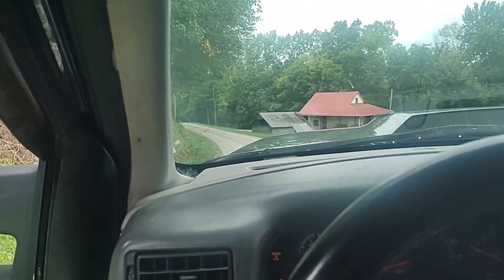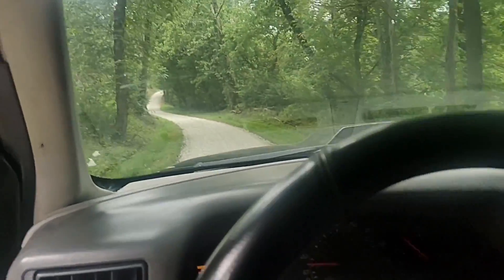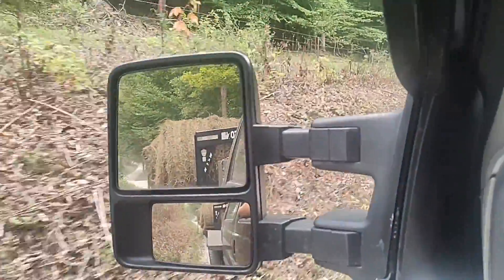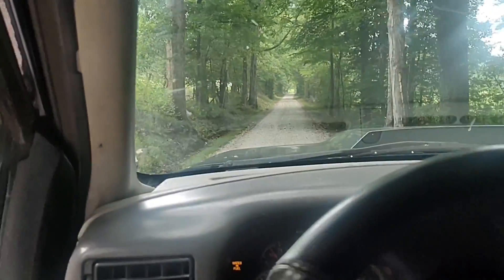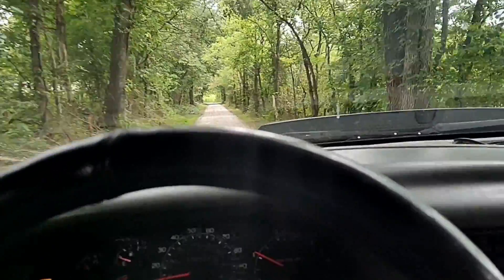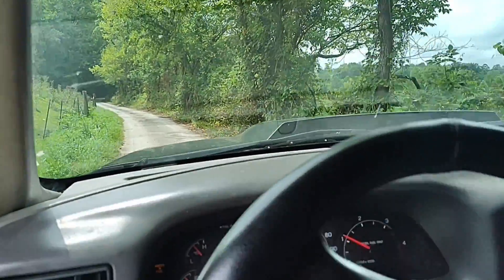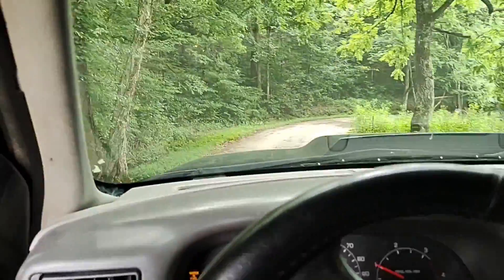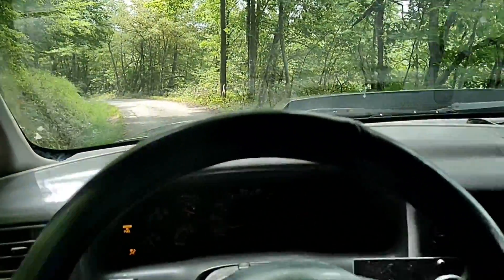7.3 Powerstroke hauling hay